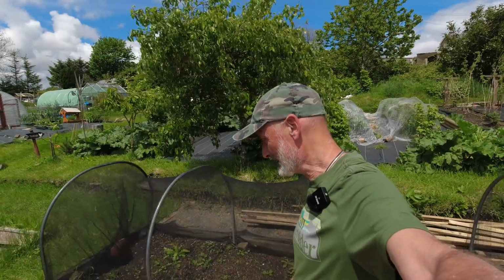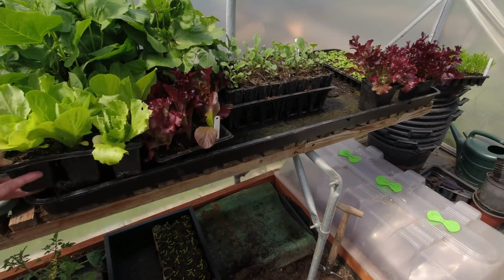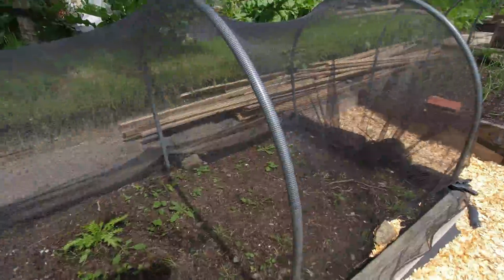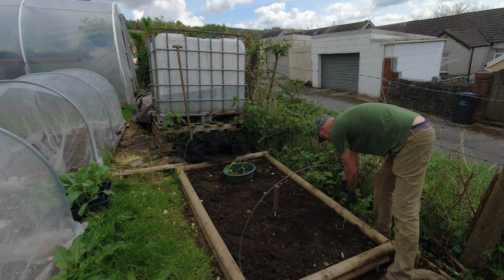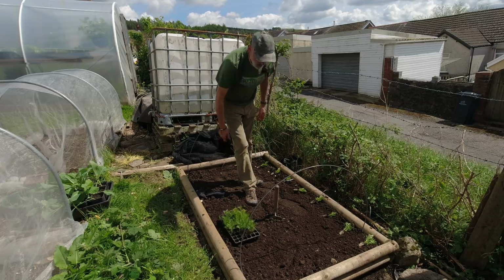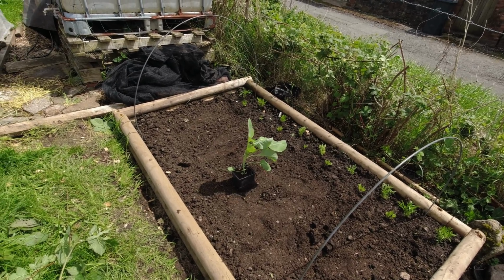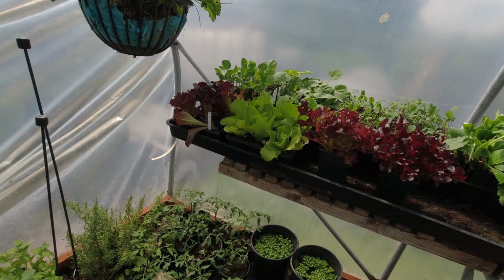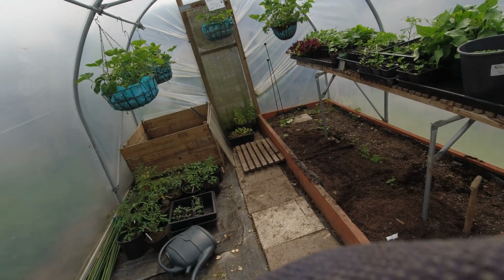Flowers to beat Couch Grass and Bind Weed | Charles Dowding Seed Trays | Allotments For Fun and Food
A beautiful warm day with some welcome cloud overhead. Its time to do some more May planting with temperatures rising. Three of my beds are right next to a hedgerow and this year I am trying a natural deterrent for bind weed and couch grass. Targeted is reportedly effective at diminishing the amount of weed so I am going to plant a row along each bed that is adjacent to the hedgerow. For these plants I have used the Charles Dowding seed tray which I have previously struggled with. This year I made sure that the plants in these trays were regularly watered to prevent them drying out. The cells in the tray are very small indeed, I am sure they were purposefully designed this way but they do dry out very quickly so may be a problem if you are not able to water every day. With my advocacy approach to layout planning this year I decided to plant out some greyhound cabbage that had developed in to larger plants, this was by design as I find that larger cabbage plants do so much better when planted, basically it helps to prevent the swaying of the plant which sometimes leads to them growing along the soil rather than upwards. Preparation for tomato growing starts in the poly tunnel with the third rearrangement of pots and plants.